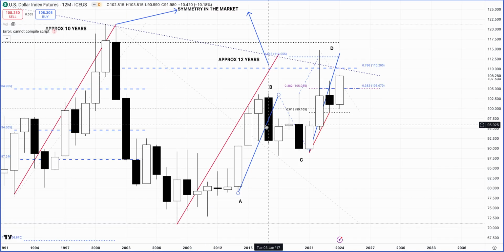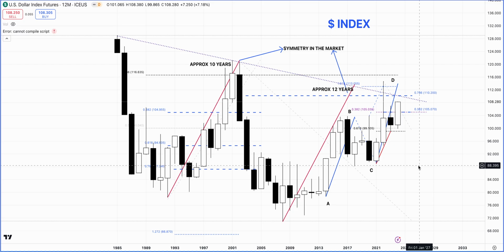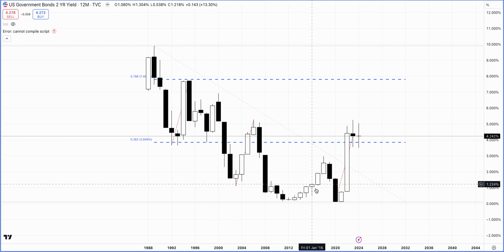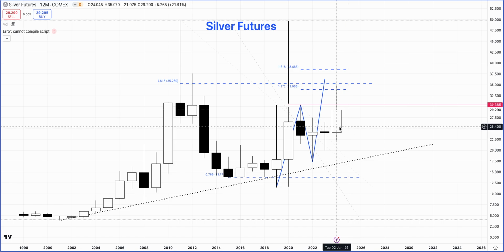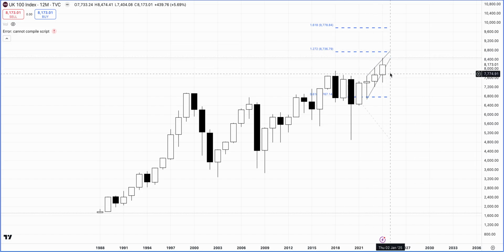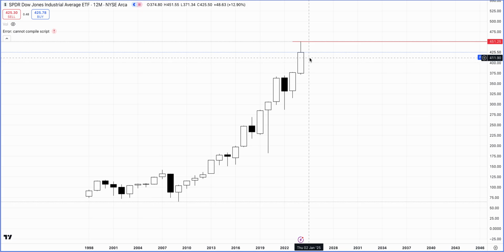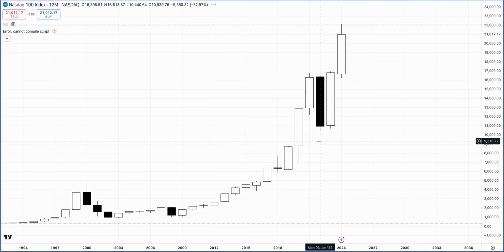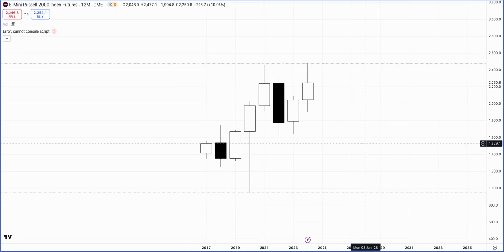Let's review and see how the markets did in 2024? | Technical Analysis | Long term view - 1 Jan 2025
US Stock Indices Analysis | SPX SP500 NQ100 NASDAQ Bonds Dollar Gold Technical Analysis - 25 AUG 24

Interested in improving your trading and investing psychology? Here my picks:

1 - Trading in the Zone. The classic by Mark Douglas. Once you finish the book, try to re-read it by reading 5 pages a day. Read it daily and it will sink into you and you will begin to see yourself transformed.

2 - Best Loser Wins - A modern day classic written by the Denmark bork and UK educated former City commentator turned day trader Tom Hougaard. Step into the world of a private high stake day trader. Valuable insights into an individual who turned himself around into a winning trader from a losing trader by learning how to lose. Best loser wins showcase your inner believes which might be holding you off from getting the kind of results you would want to get from your own trading and investing.

3 - Now trading or investing education is complete with out learning about the life of the great speculator Jesse Livermore. The book is an account of his life written by Edwin Lefever. You will learn about the inner demons of human beings. The learnings of this great speculator who won and lost fortunes. Great life long lessons in the book. Must read!!!

4 - Everyone is an expert and everyone has an expert opinion when it comes to stocks and shares. Learn from this great sight of a book which showcase many example when the experts have been wrong. This is why one has to do their own research when it comes to investing and trading.

5 - Market Wizards by Jack Schwager - No trading education or experience is complete without reading this all time classic of the interviews complied by Jack Schwager with Top of the Top Traders and Investors in the world. A classic read and a lot to be learned from these top traders and investors - how they think and operate in their worlds and produce superior returns.

6 - Unknown Market Wizards by Jack Schwager - A good read on how everyday misfits found their way to success with trading and investing.

7 - The Alchemy of Finance - by George Soros - Not an easy read and probably require several reads before the depth of the knowledge and wisdom becomes to distill. A great book written by one and only the legendary Hedge Fund manager George Soros. Soros describes his theory of ‘Reflexivity’ in this book. Not only he describes it but shows it in practice via his funds position. An incredible read and not for the faint of the heart!